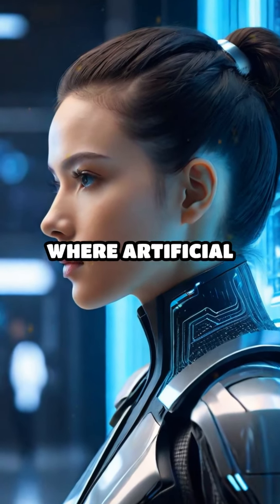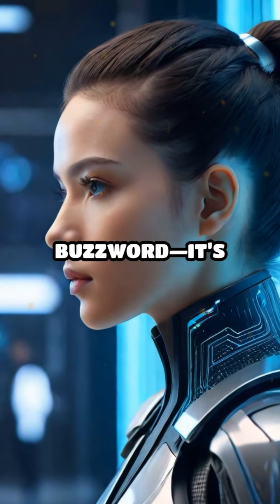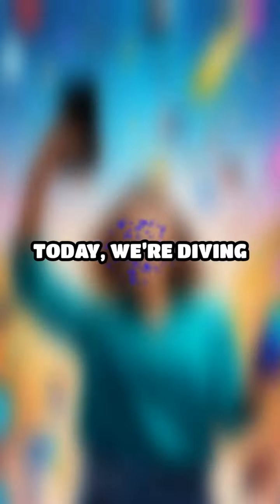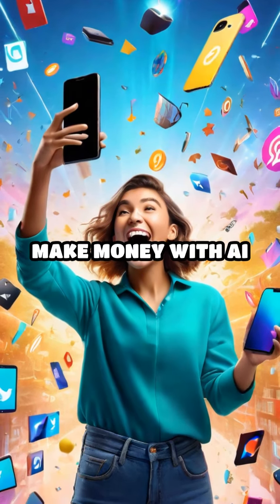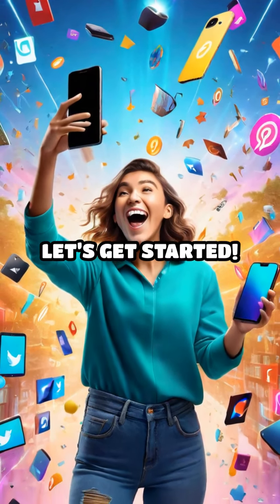Boost Engagement & Revenue with AI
Discover how to use AI to supercharge your social media management, drive engagement, and boost revenue! 🚀💡